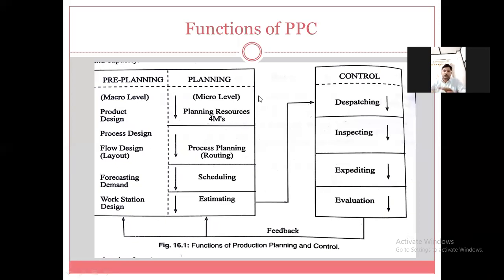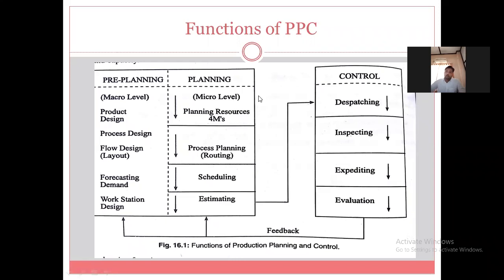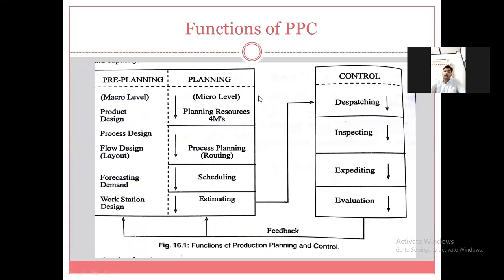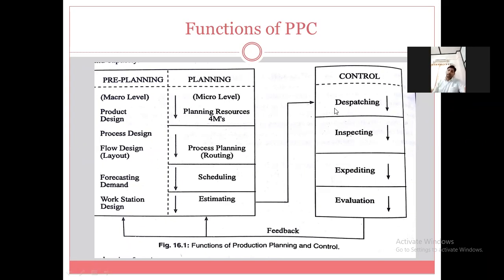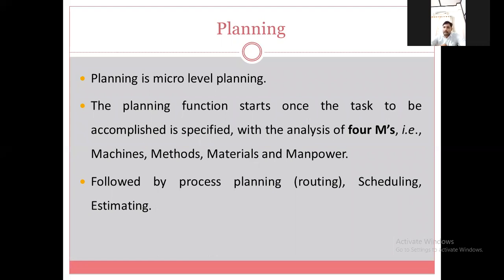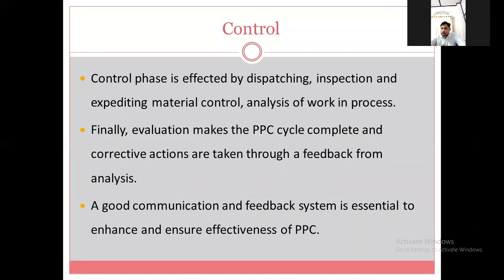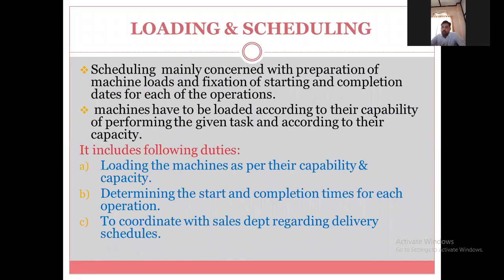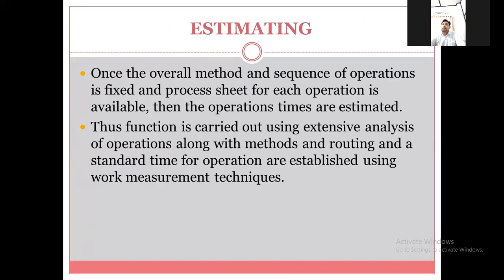Production and Operation Management Unit 4 Lecture 3